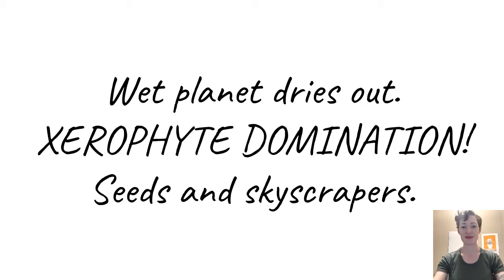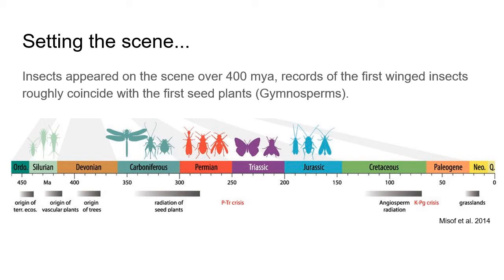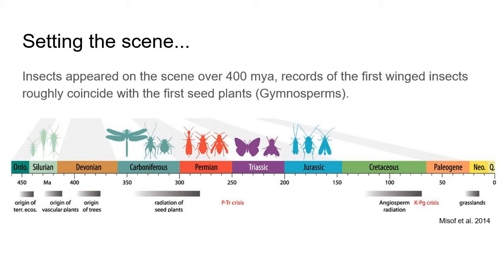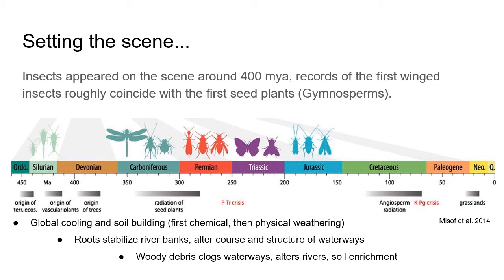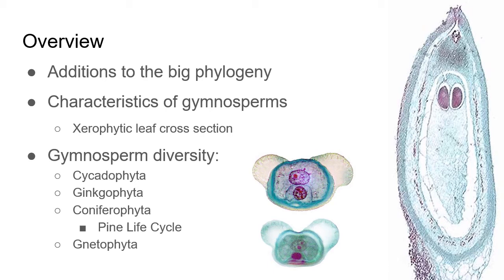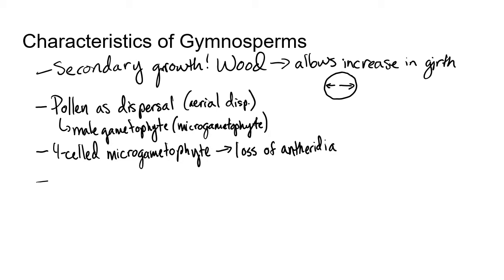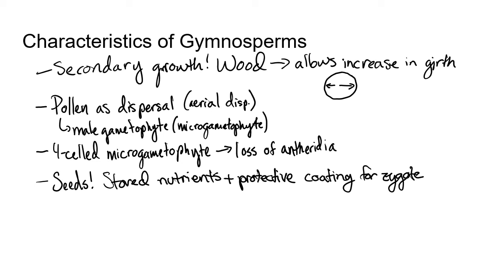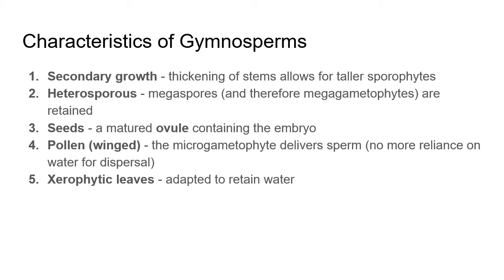Gymnosperms: Characteristics and Evolutionary History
After watching this video, you should be able to:
1. Briefly describe the global setting in which gymnosperms evolved.
2. Identify characteristics of gymnosperms and place them on the big phylogeny.
3. Connect each of these characteristics to the changing global landscape.